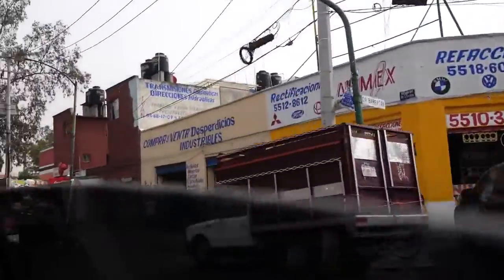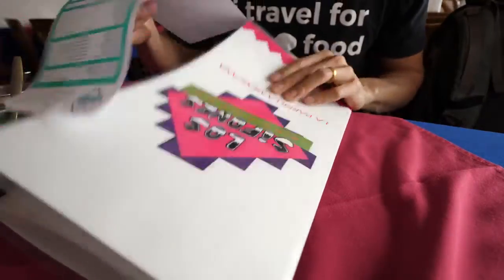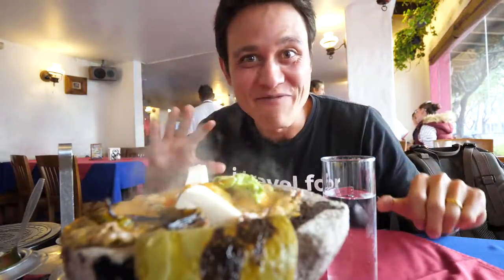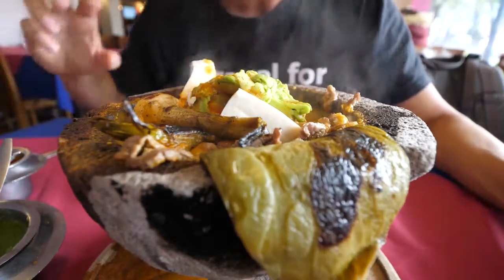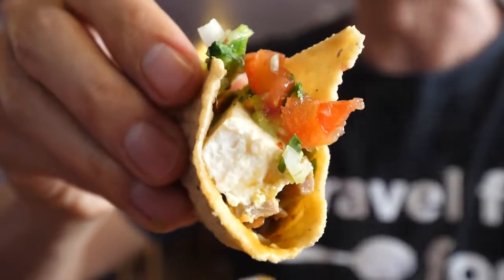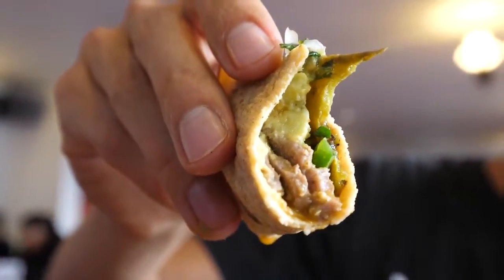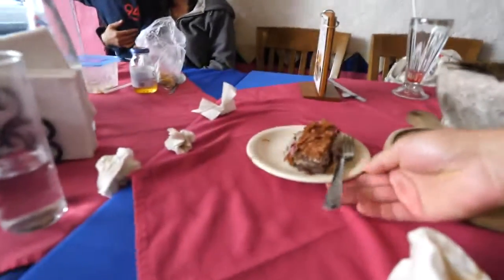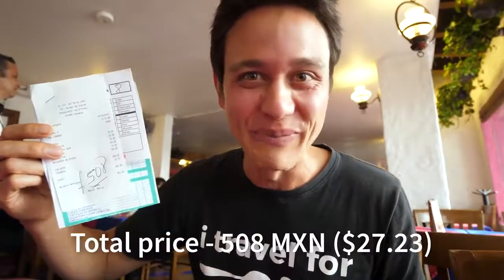LAVA SALSA AVOCADO - Molcajete Caliente Mexican Food at Los Sifones, Mexico City!